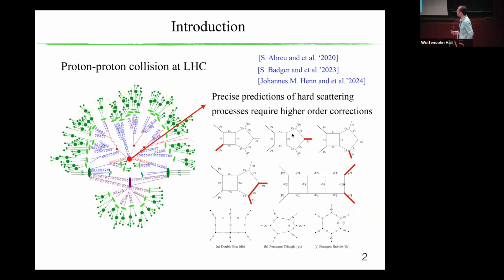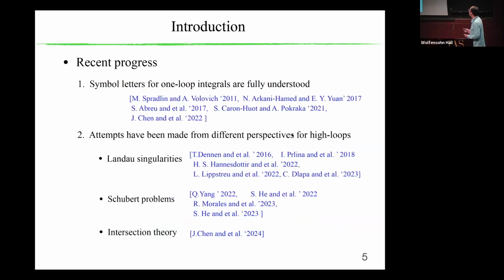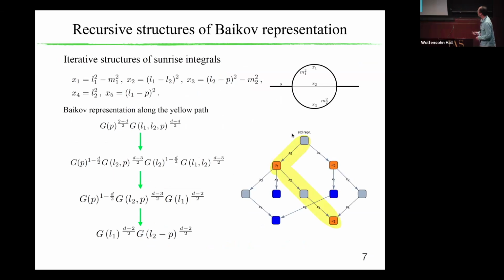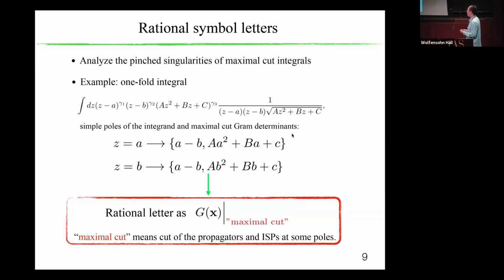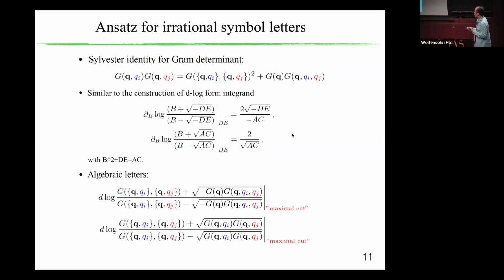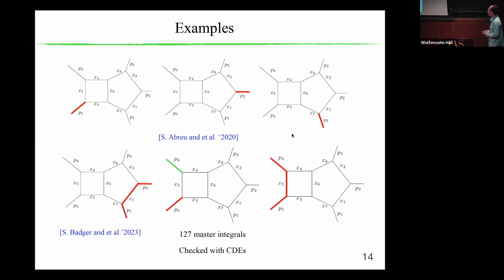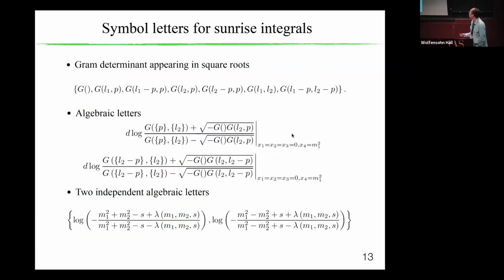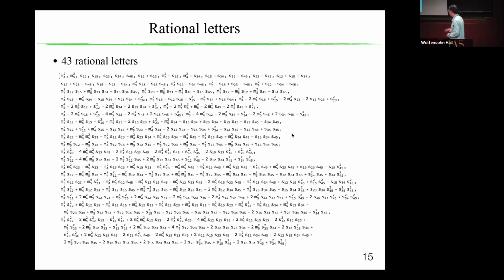Symbol letters of Feynman integrals from Gram determinants - Xiaofeng Xu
Amplitudes 2024

Topic: Symbol letters of Feynman integrals from Gram determinants
Speaker: Xiaofeng Xu
Date: June 11, 2024